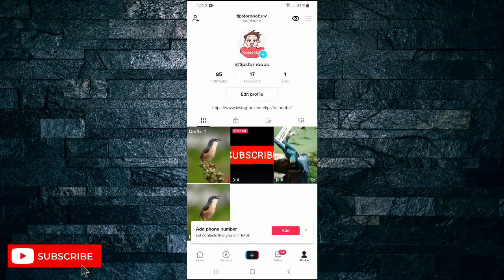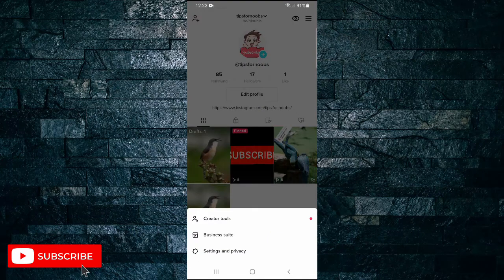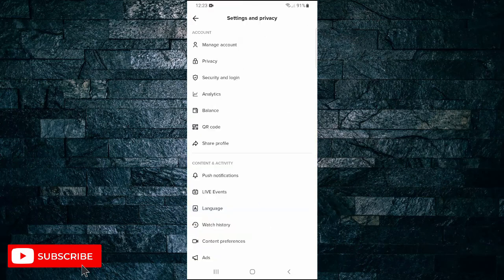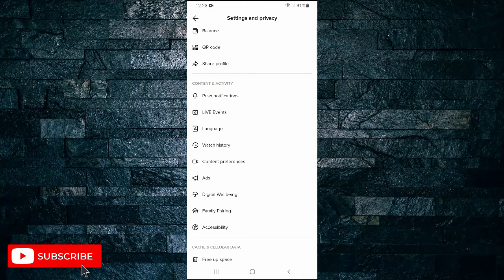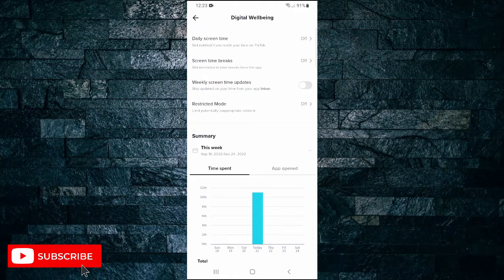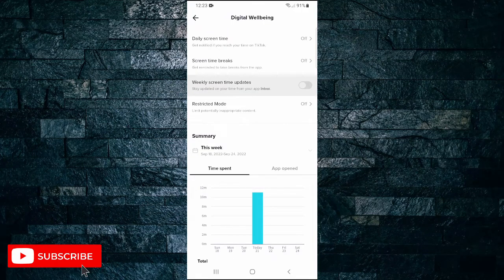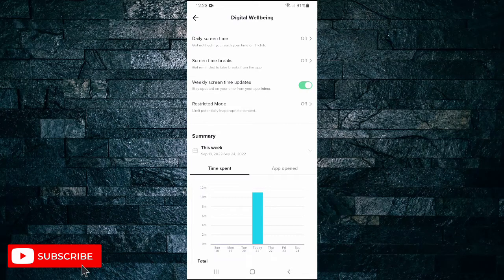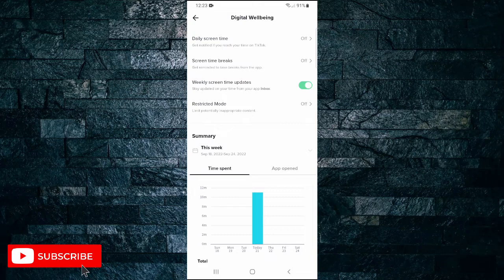How to Enable Weekly Screen Time Updates on TikTok | Easy Guide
How to Enable Weekly Screen Time Updates on TikTok

Learn how to enable weekly screen time updates on TikTok